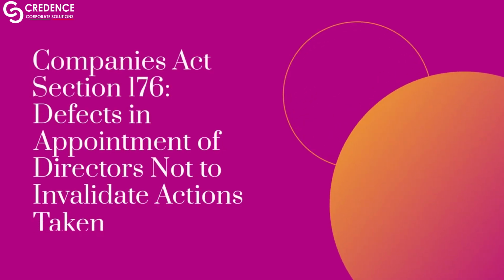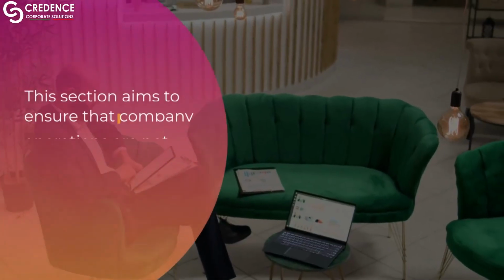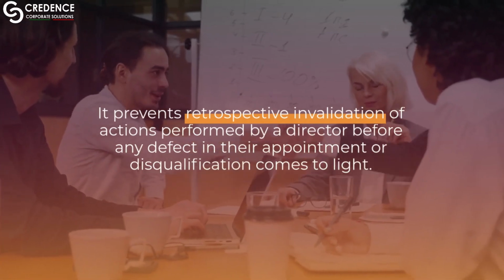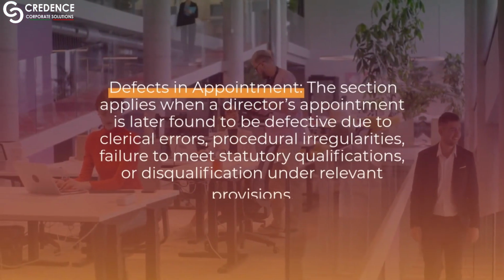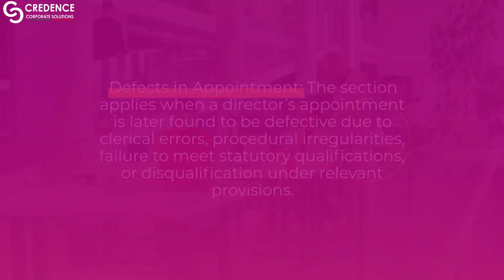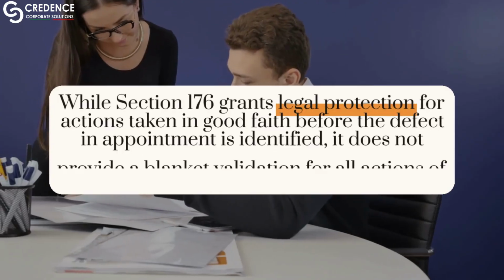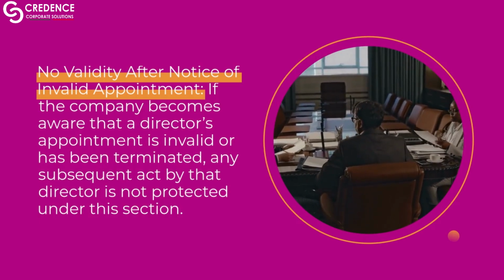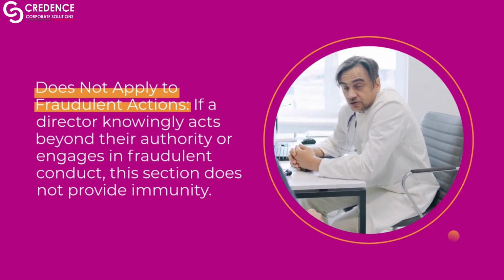Companies Act 2013 CA Foundation Section 176 EXPLAINED!